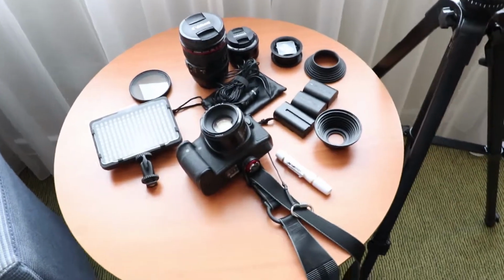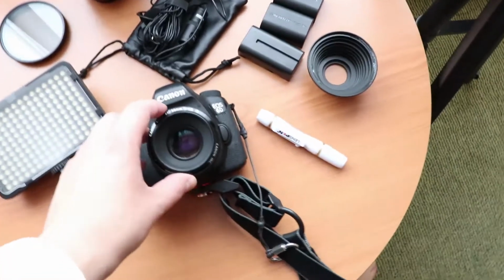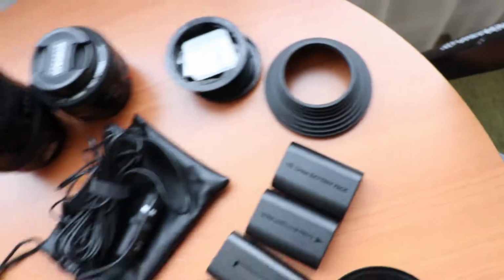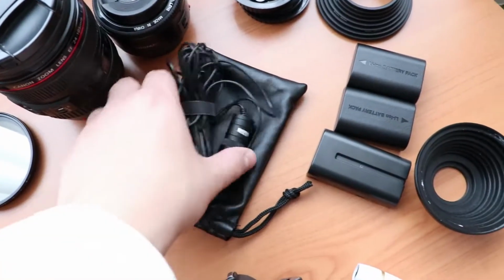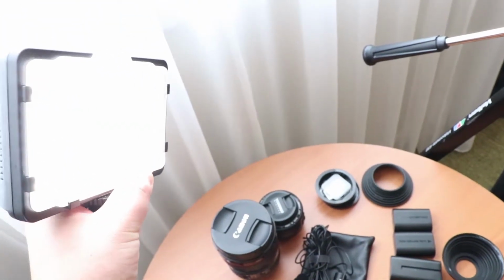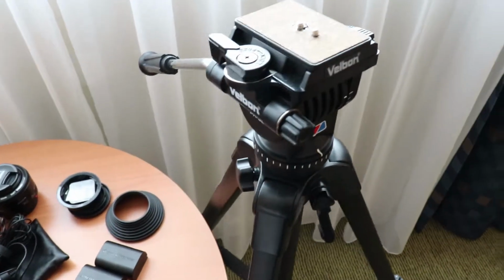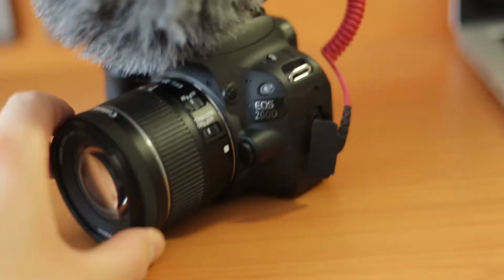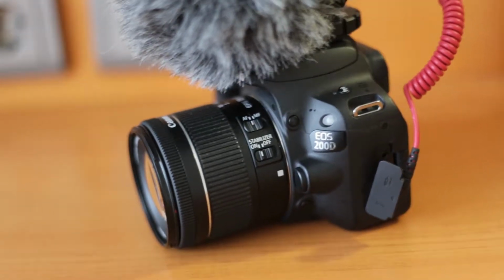What's In My Bag: The Munich Vlog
This weekend I had my first paid video job. Exciting right? I decided to give you a bit of an insight in the gear I usually use for this kind of videos. Hope you enjoy it!

Gear:
Canon 6D:

Canon 200D:

Canon 50mm:

Yongnuo 35mm:

Røde VideoMicro:

Lavalier mic:

Tripod:
Is not for sale anymore.